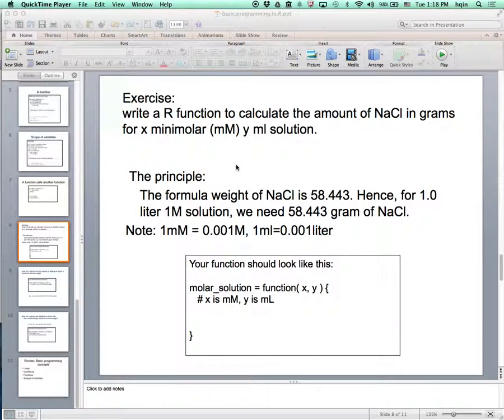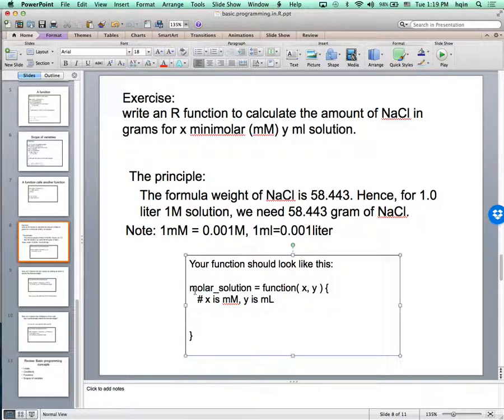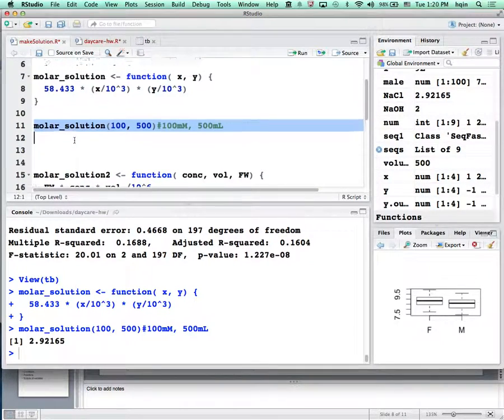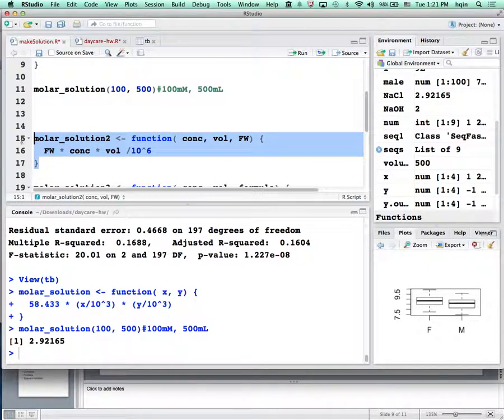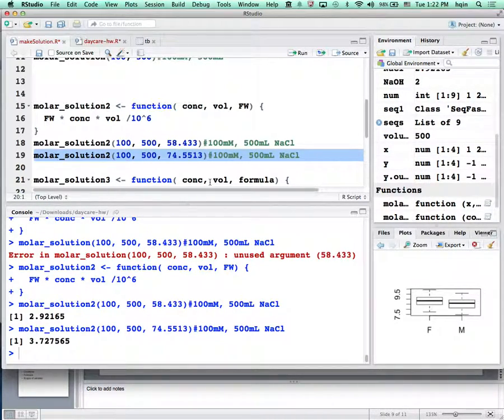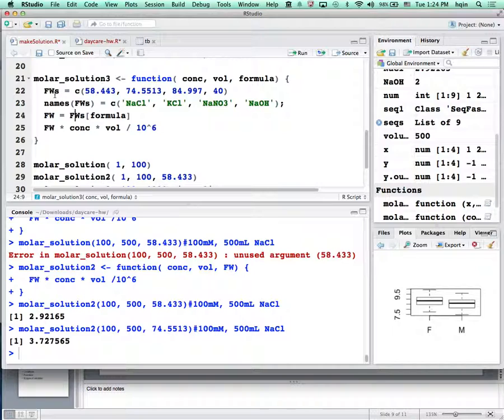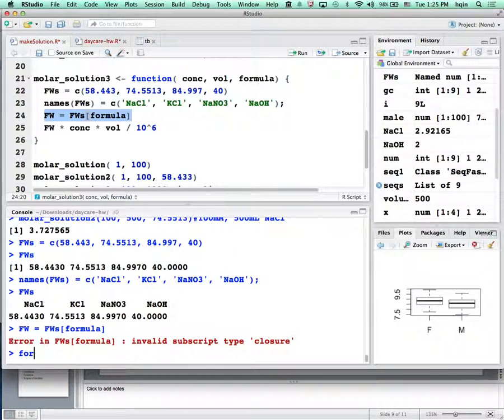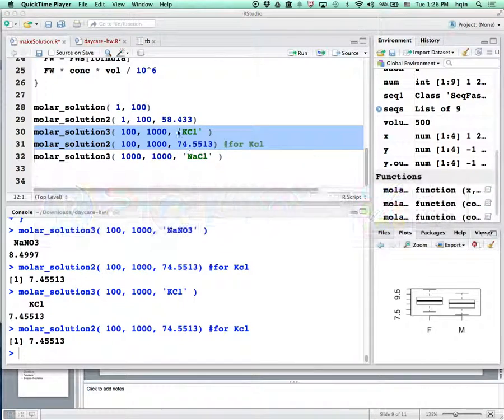molar solution R function demo, SBIO386 20150929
Molar Solution in R, Spelman College